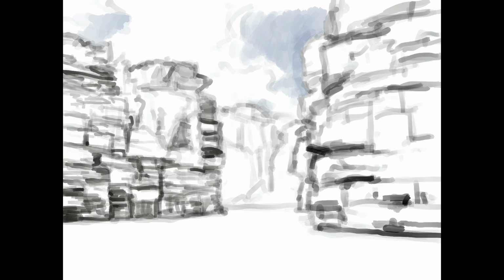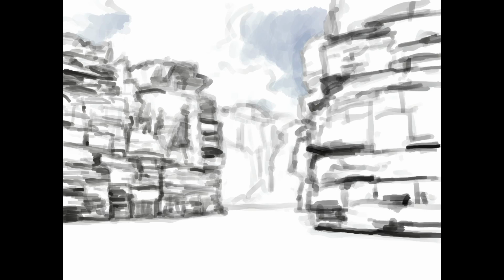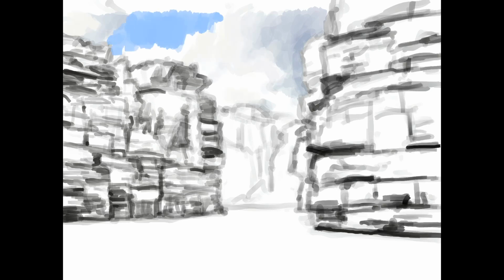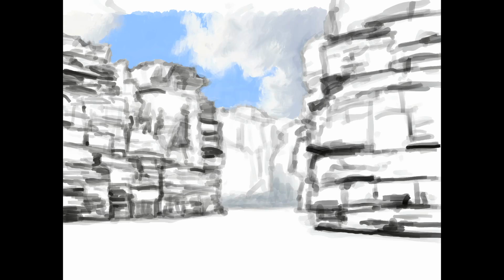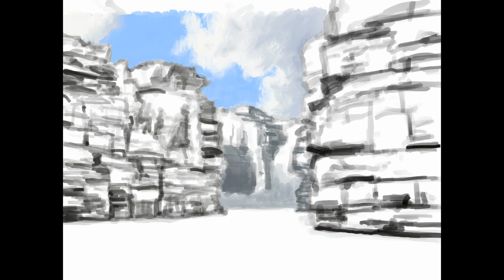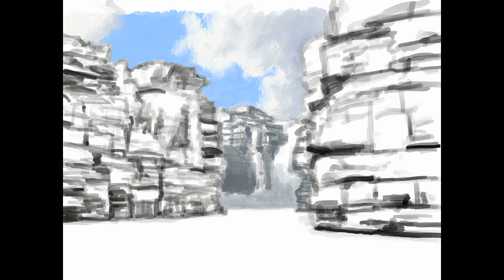Designing a ROCKY GORGE LANDSCAPE Painting Using PROCREATE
TAKE YOUR LANDSCAPE PAINTING FURTHER

I am well into the painting design process at the moment and I have been using my iPad, an Apple Pencil and ProCreate to design compositions for paintings.

Following on from the previous videos where I designed some seascape compositions on my iPad using ProCreate, I am now also working on a composition of a rocky gorge landscape. I created this landscape in ProCreate and it is inspired by a place called King George Falls in the Kimberley region of Australia.

In this video I show you a time lapse video of how I created this digital art work which I designed using ProCreate.

I'll be making more videos as this painting project progresses.

I would like to thank my friend Andrew Tischler for giving me the reference photos of King George Falls so I could create this art work.

Get instant access to all of my full-painting tutorial videos and new content for $5 per month you can make a one-time payment for lifetime access. The price for lifetime access is usually $400, but you can get it for $200 for a limited time only.

This ebook contains information on oil paints, brushes, colours and values, composition, colour mixing, and planning your painting, and there are 11 painting demonstrations. All this and so much more.

File Type: PDF
File Size: 206 MB
102-Pages

MY ART BUSINESS SET-UP

RECOMMENDED BOOKS:

Composition of Outdoor Painting - Edgar Payne
Ted Kautzky Pencil Book - Ted Kautzy

This commission does not affect the price you pay and helps support my art business and YouTube channel so I can continue to provide valuable content. I only recommend products and services that I believe in and have personally used. Thank you for supporting my art business and YouTube channel.